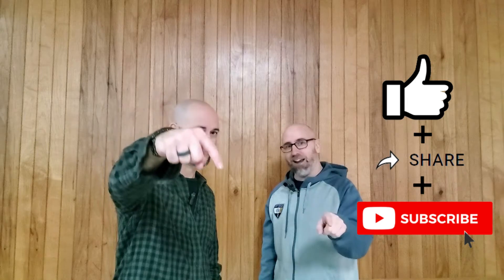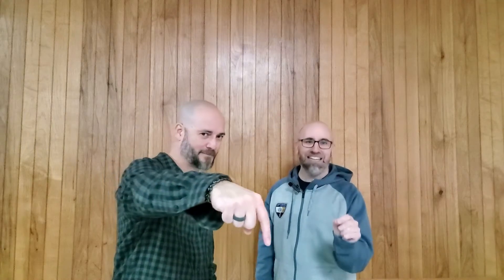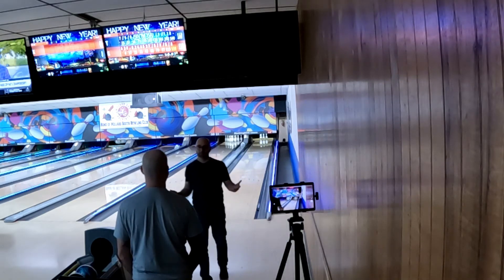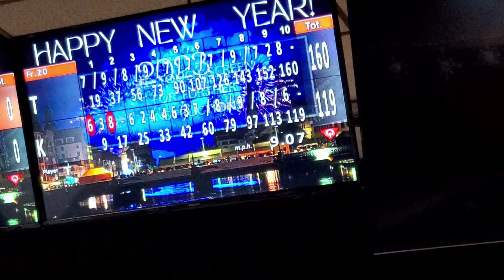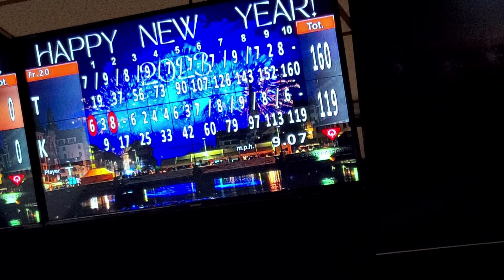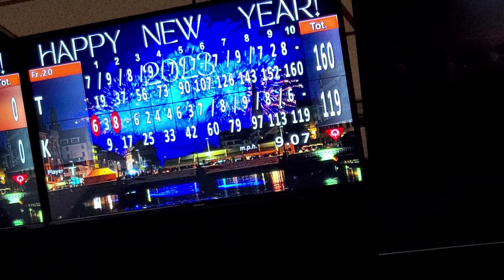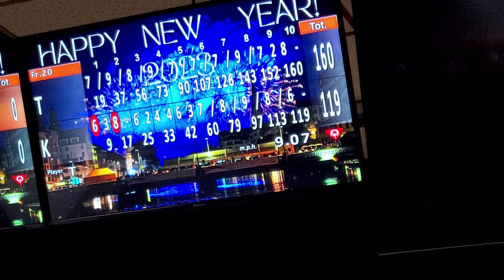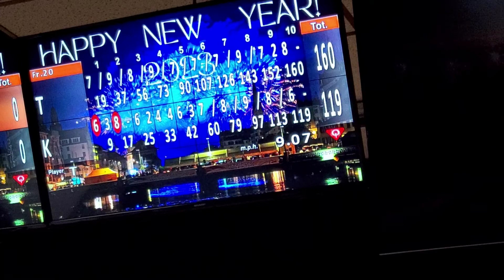No headpin? No problem. Can either of us strike without a headpin?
In Part 1 of our Headless Horseman event, Troy and Keith each attempt to strike on a rack that is missing the headpin.  What is the strategy?  Hard and straight or hooking it?  Through the middle or deep outside?  Can we get a strike?  Watch and find out!